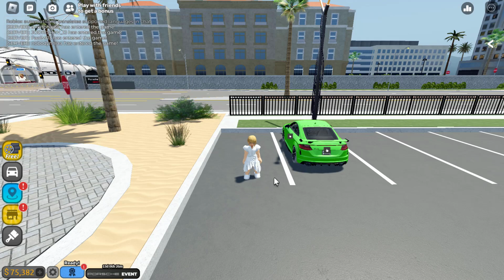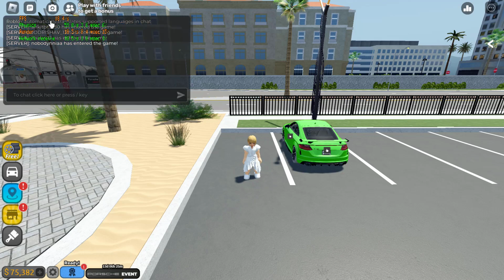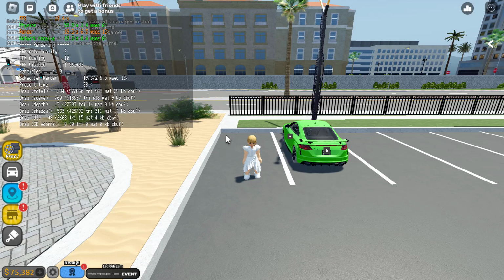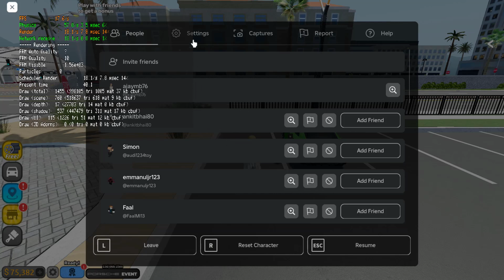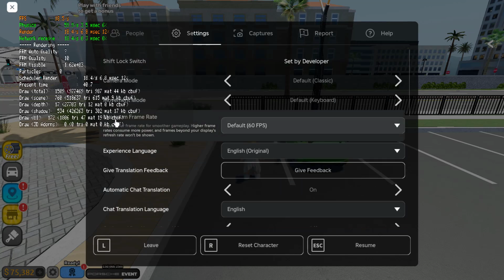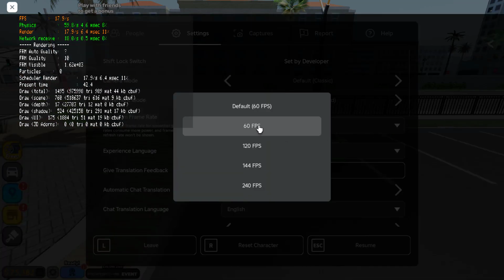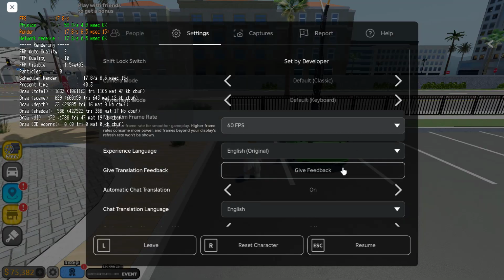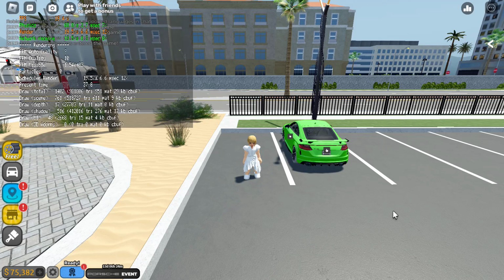How to Change and View Frame Rate in Roblox (PC)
To change and view the frame rate in Roblox on PC, you can use third-party software like FPS Unlocker to adjust the frame cap, as Roblox natively locks it at 60 FPS. To view your frame rate, enable the Performance Stats by pressing Shift + F5 during gameplay, which will display your current FPS on-screen. Make sure your system and graphics settings are optimized for the best performance.

In This Video:
how to change frame rate in roblox pc
how to view frame rate in roblox pc